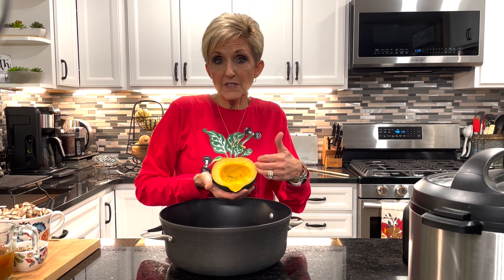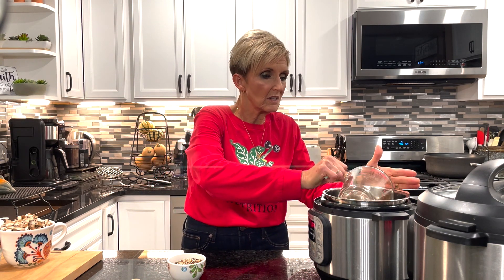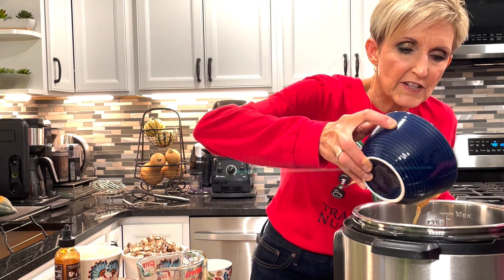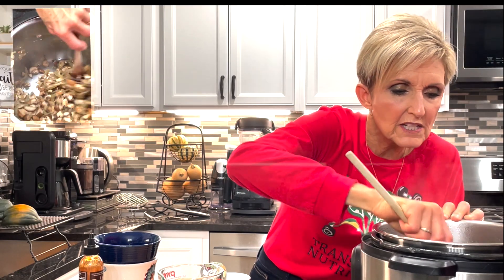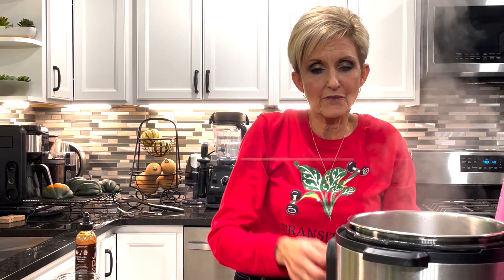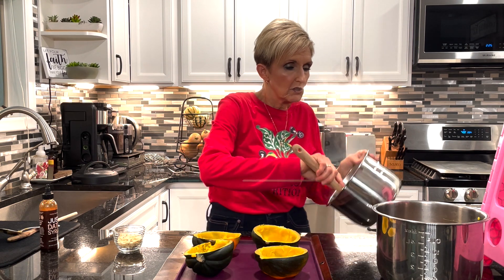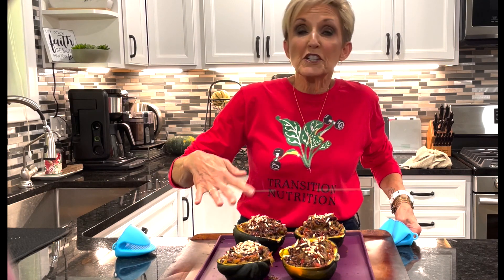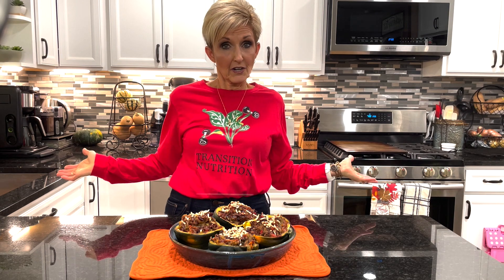Mushroom Wild Rice Stuffed Squash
Angie's Tasty Tuesday Episode 48-  This Mushroom Wild Rice Stuffed Squash is the perfect addition to any holiday gathering. It is delicious and beautiful. Also, it is hearty, filling, and pairs perfectly with any other dish.

Also, I'd appreciate it if you'd share my channel with your friends. We will be doing another give away as soon as we hit 500 subscribers.

Please let me know in the comments below what types of recipes you'd like to see more of in future episodes, and stay tuned for next week's episode 49 for my next presentation.

Then I will email you a copy of the recipe.

Video and editing done by Izabell Rojas